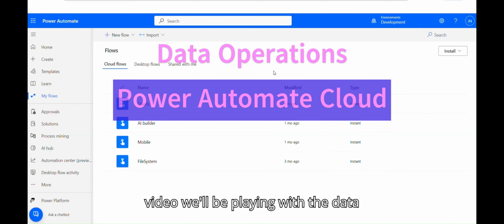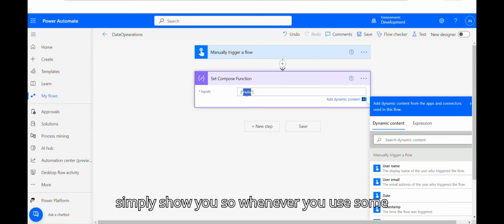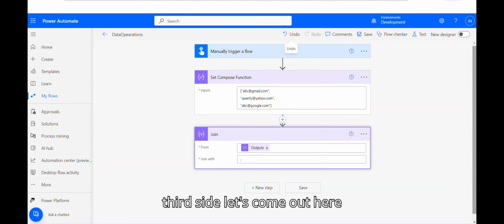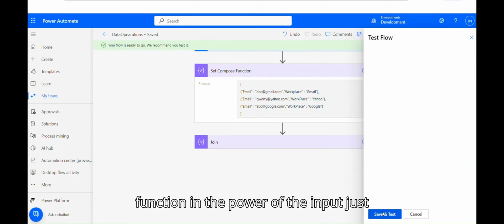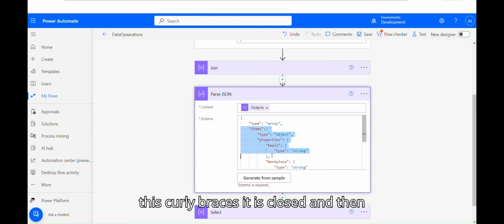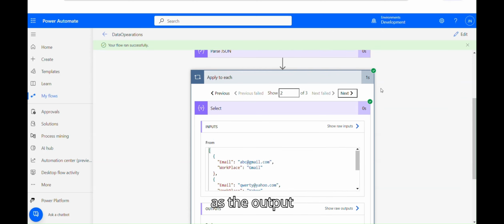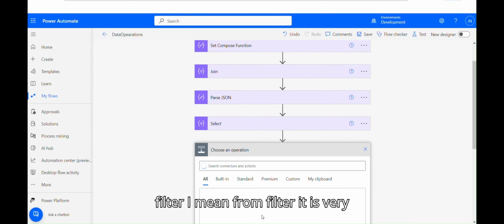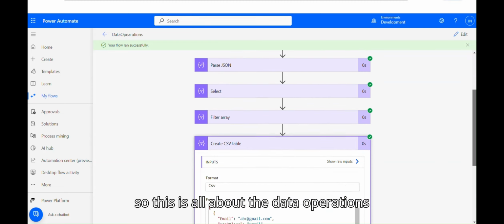Power Automate Data Operations in cloud | Compose, Join, Parse JSON, Create CSV, Filter Array.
In this video we will learn about data operations in power automate cloud.
we will see working of compose, Join, parse json, create csv, Filter array,